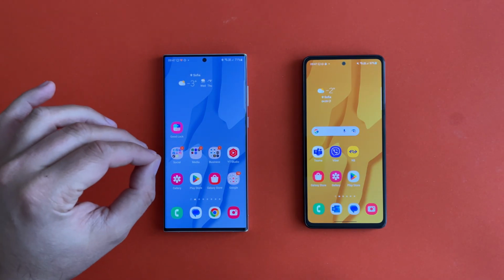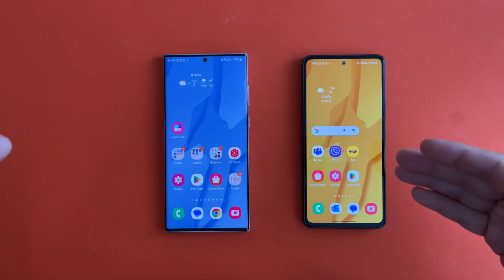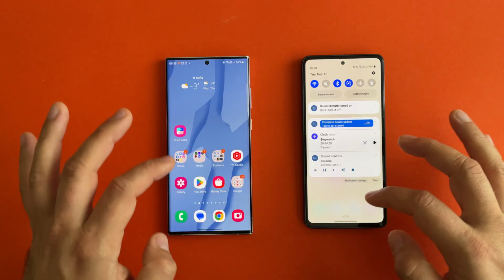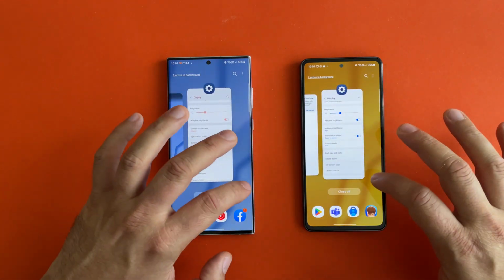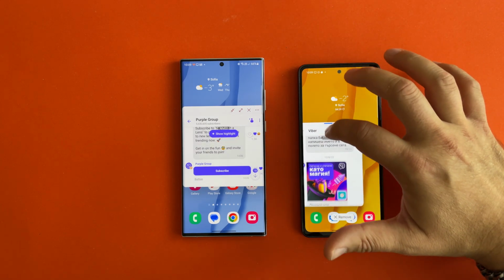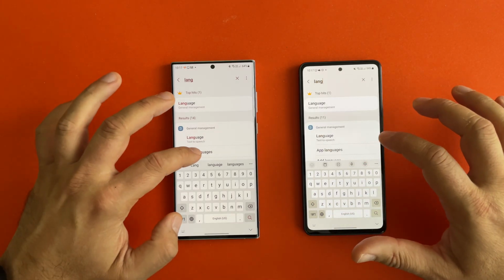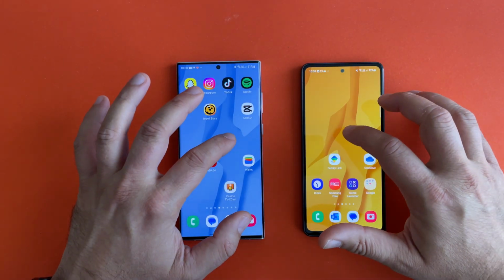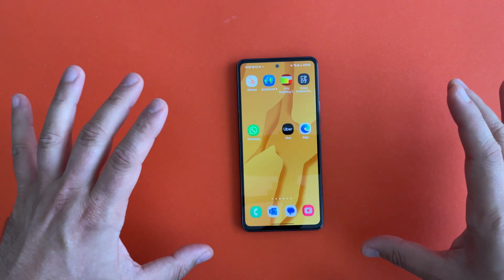Samsung One UI 5 Full Review on the Galaxy A53 (vs S22 Ultra)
Samsung One UI 5 review on the Galaxy A53 (vs S22 Ultra)

Quick Video Guide:
00:00 - Intro (Firmware Version & Setting the Scene)
01:51 - Always On Display Test & Animation
02:52 - Lock Screen
03:20 - Home Screen Navigation
05:50 - Notifications Shade & Quick Settings
06:20 - App Drawer Test
07:14 - Adjustable Lock Screen One UI 5 style
08:30 - Recent Menu Test & Animations
09:35 - Folder & Application Opening
11:00 - Settings One UI 5
11:20 - Advanced Features - Lab
11:50 - Split Screen & Pop Up View Tests
13:20 - Camera Opening & New Features
13:50 - Android 13 Material You Color Pallete
14:40 - RAM Plus One UI 5 style
15:05 - Notifications One UI 5 Style & Options
15:50 - App Languages
16:10 - Chrome Opening & Test
17:10 - Intelligent Wi-Fi One UI 5 style
17:50 - Call Background for Individual Contacts
18:12 - Widgets (Stacking & Smart Widget) One UI 5 style
19:30 - Screenshots & Android 13 Text Extraction
20:12 - Modes & Routines
20:50 - Weather App Opening & Animation
20:58 - Video Outro & Recap